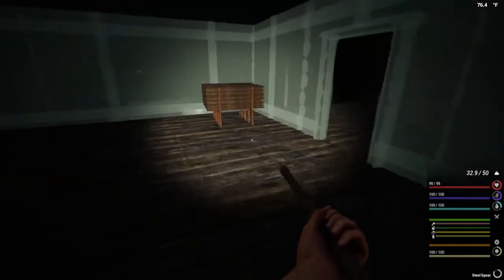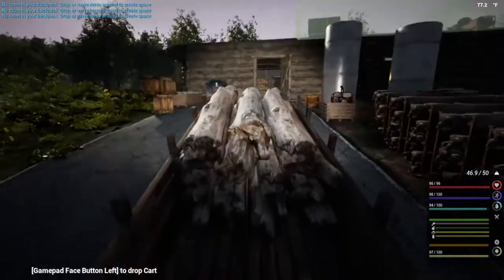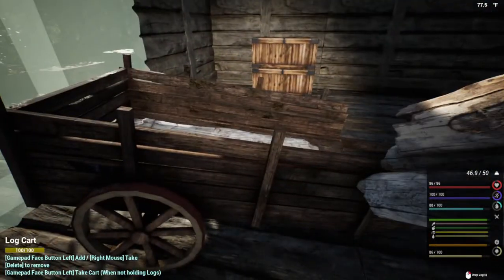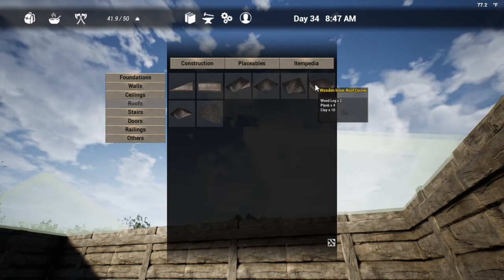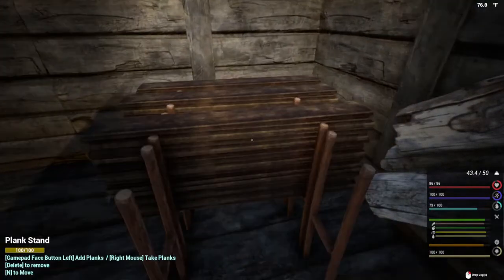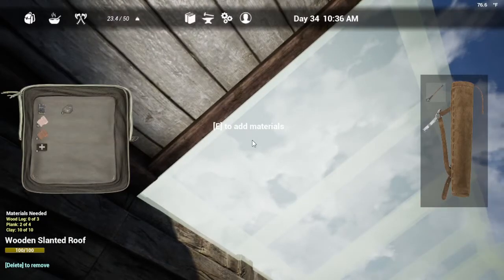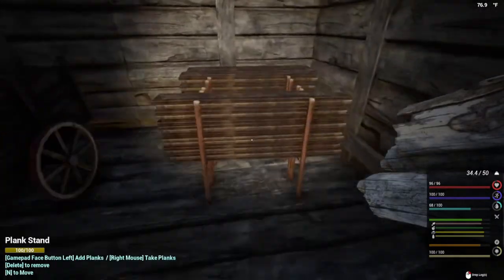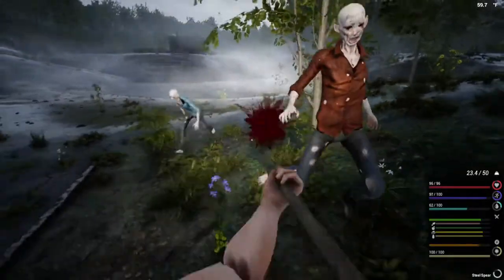The Infected (S2-E24) Building the second floor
Someplace to put the garden for winter